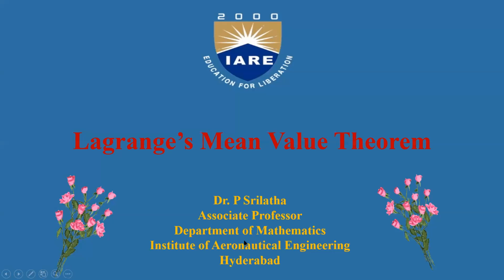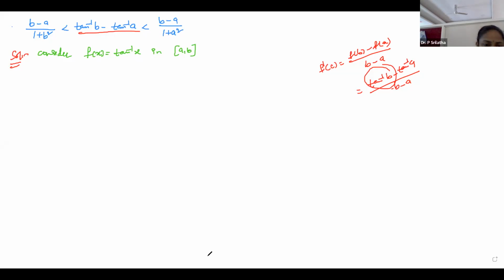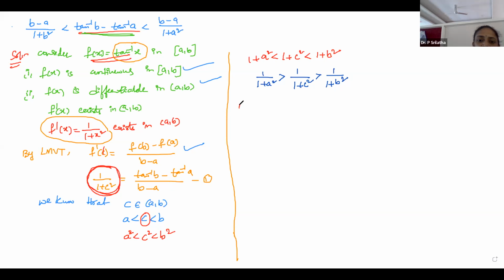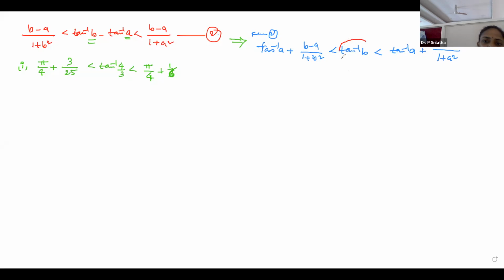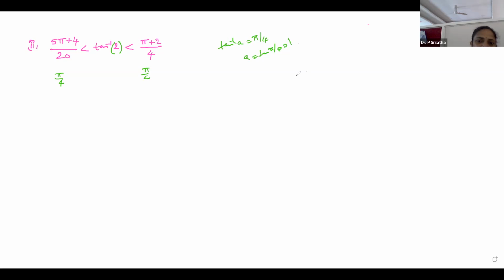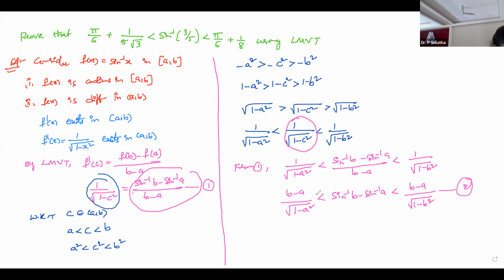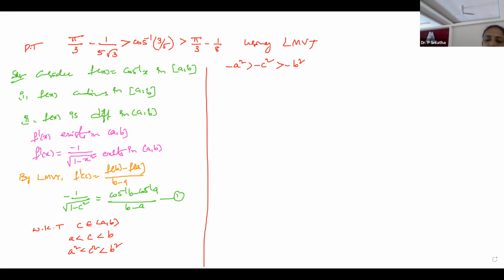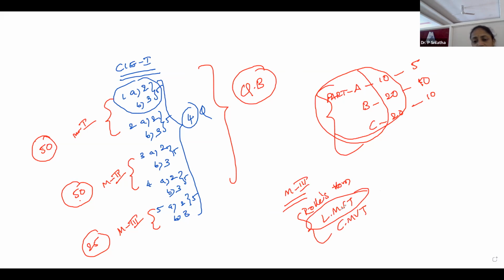Lagrange's Mean Value Theorem by P Srilatha